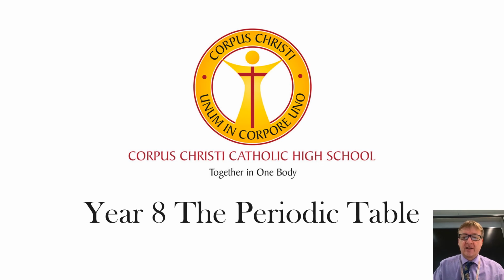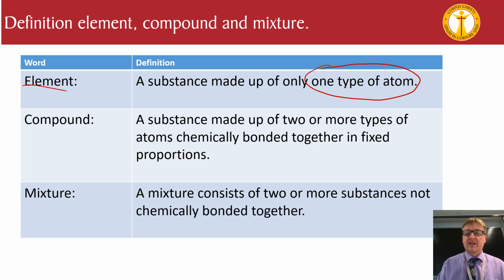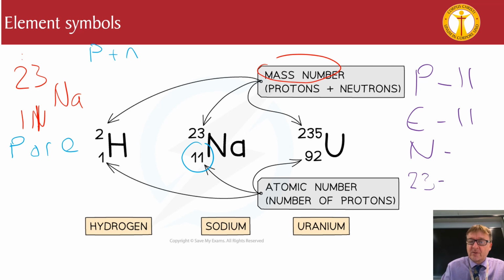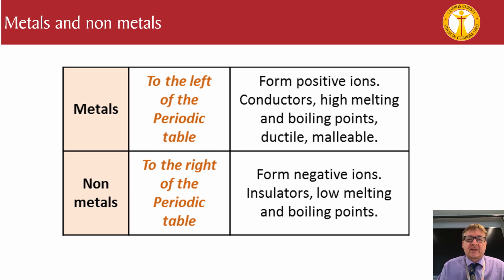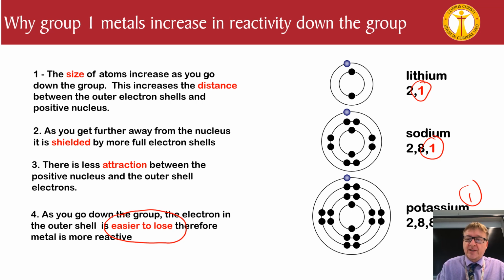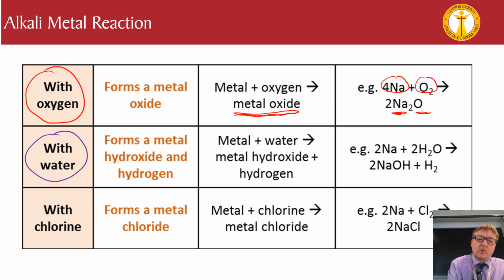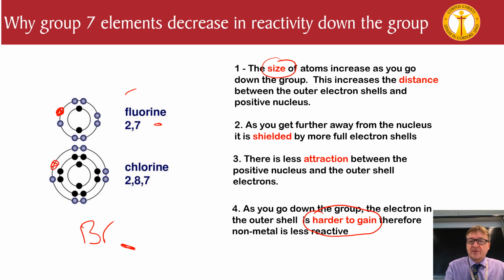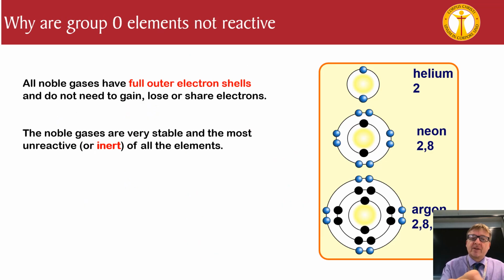02 Y8 Periodic Table old